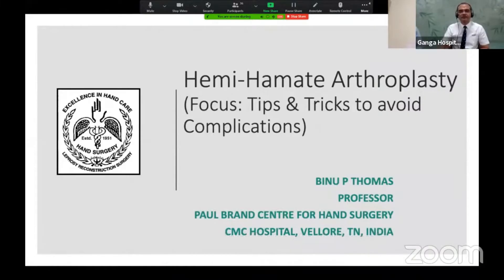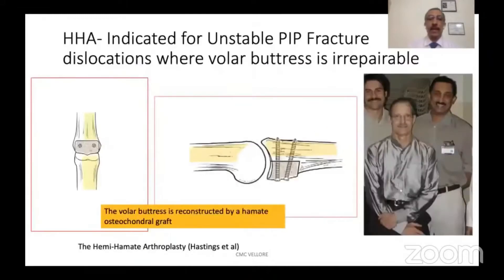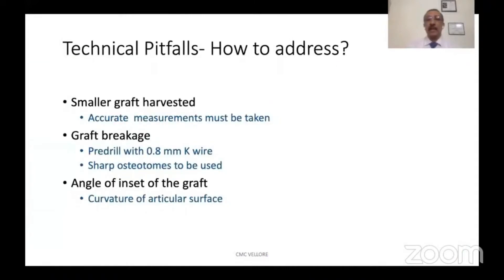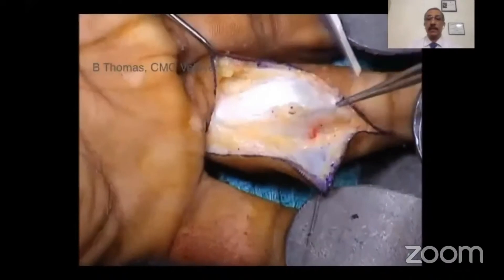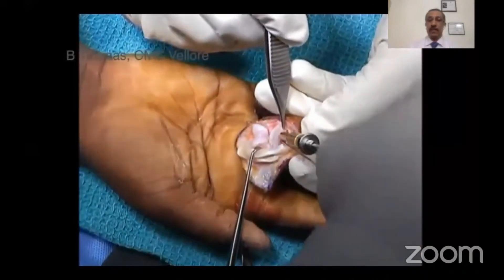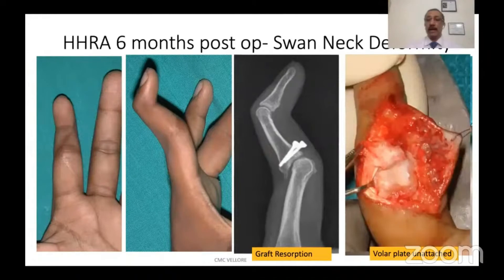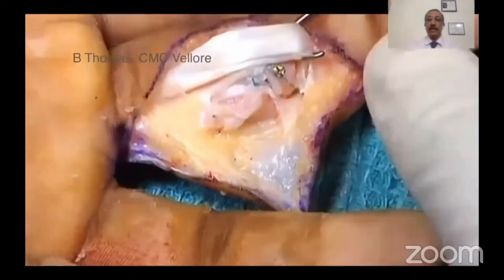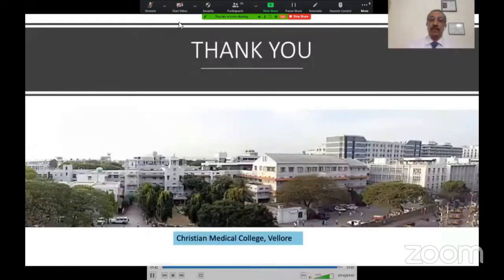Hemi-Hamate Arthoplasty (Focus: Tips & Trics to avoid Complications) - Dr Binu P Thomas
Hemi-Hamate Arthoplasty (Focus: Tips & Trics to avoid Complications)

Dr Binu P Thomas
Professor

Paul Brand Centre for Hand Surgery
CMC Hospital, Vellore, TN, India